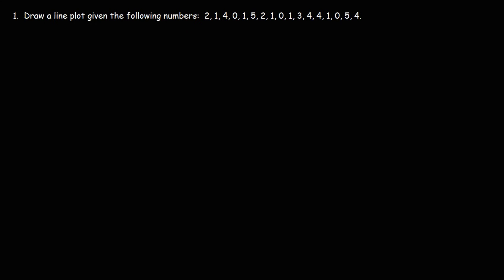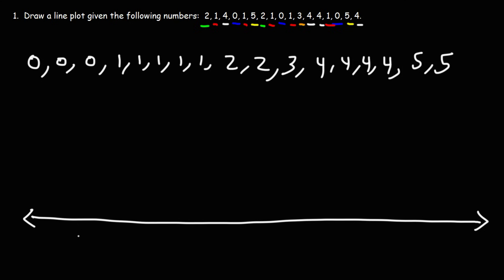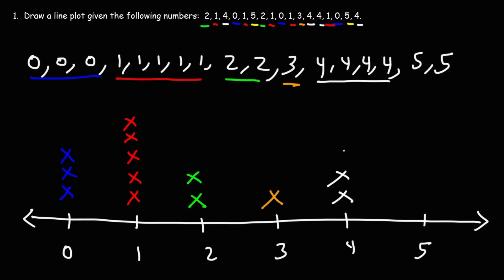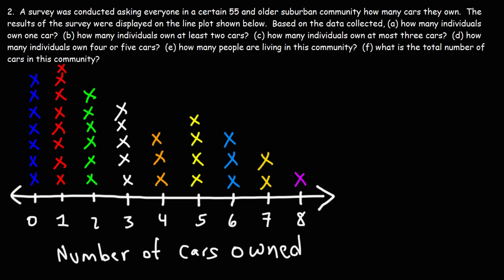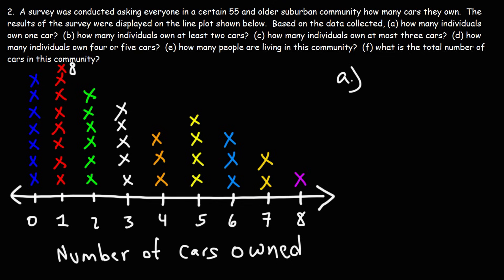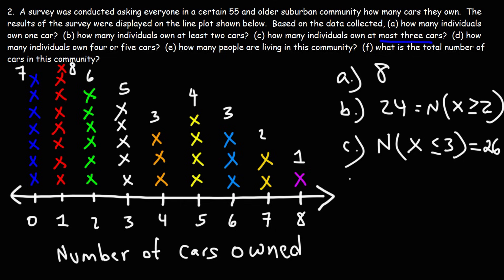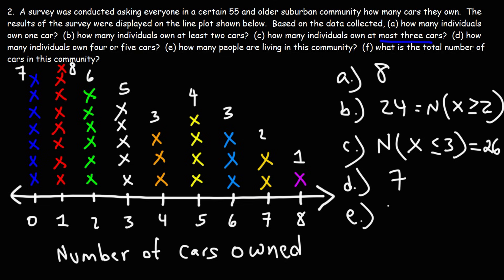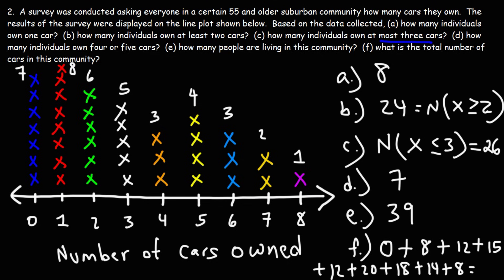A Beginner's Guide To Line Plots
This video provides a basic introduction into line plots.  It explains how to draw a line plot given a set of numbers and how to read or interpret a line plot to solve word problems.